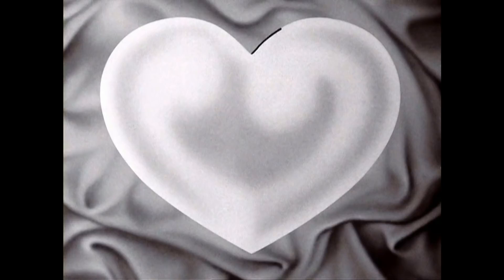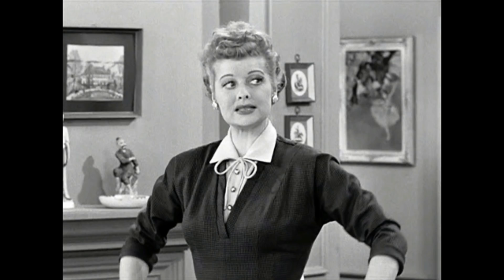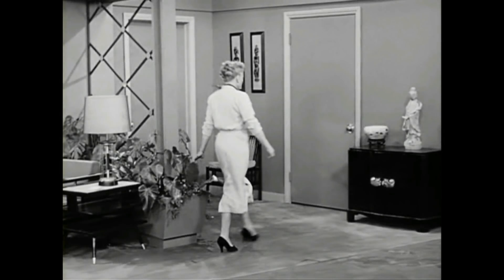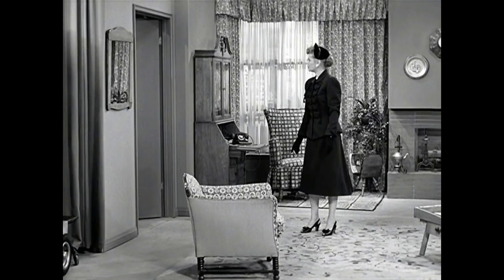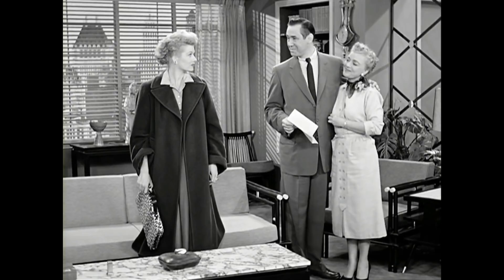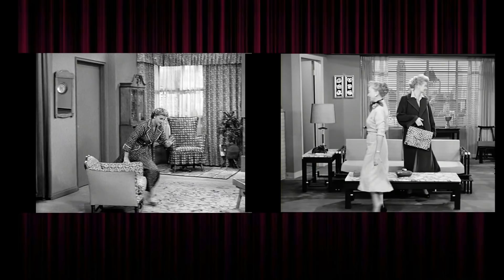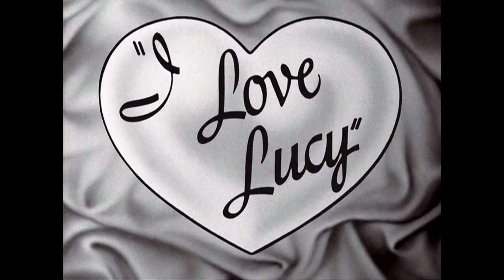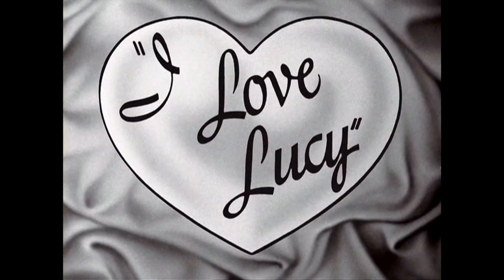I Love Lucy: Behind the Scenes-Sets!--The Same Apartment Set? (GIVEAWAY DETAILS!)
I made an I Love Lucy video showing 2 apparently different sets that were actually the same sets dressed differently! Did you happen to catch this when watching the episodes? Also, please joining me for the GIVEAWAY to win a chance. well, take a look at the video and I'll explain!